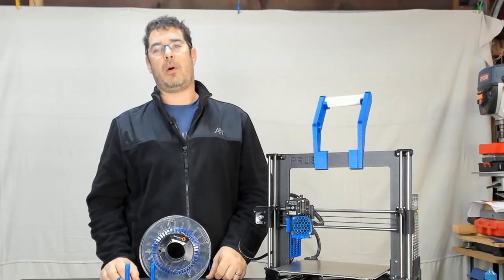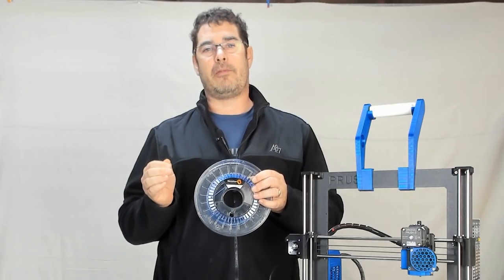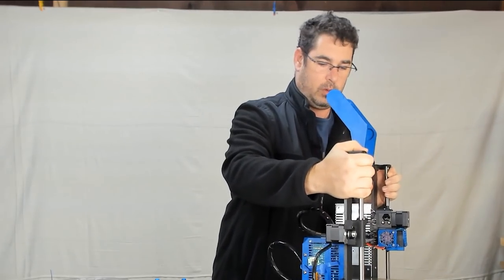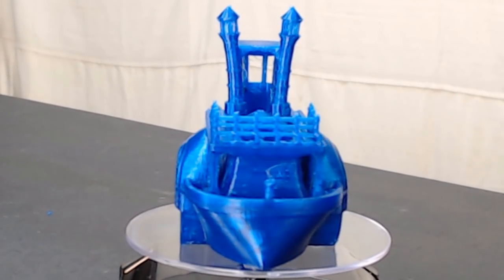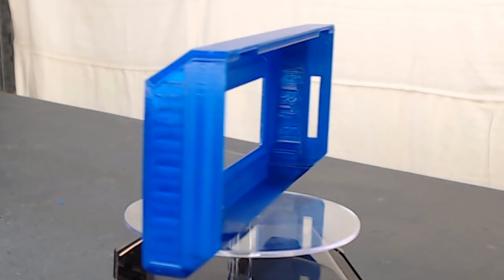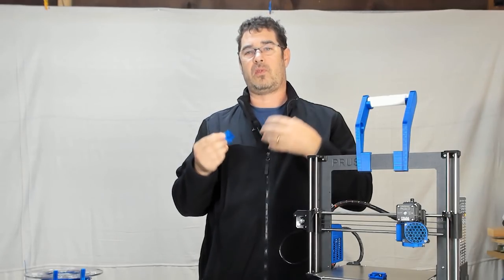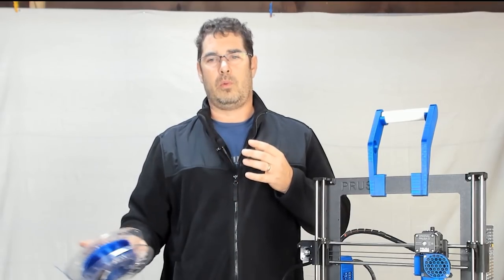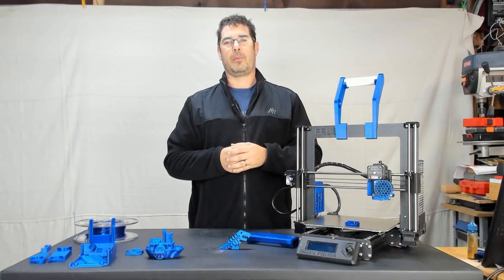Fillamentum CPE HG100 First Look and "Not a Review"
Lets take a first look at the new Fillamentum CPE HG100 filament. This is my “not a review” as I have not tried any other brands of CPE to compare it it.

You can pick up a roll of the Fillamentum CPE HG100 from FilamentOne.com:

All Thingiverse model files shown in our videos will be saved to this collection when possible: